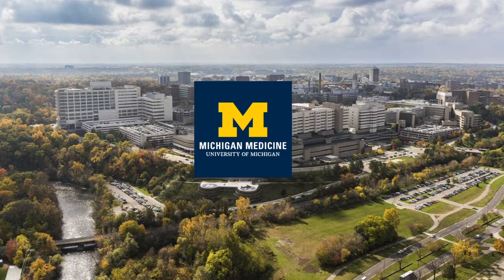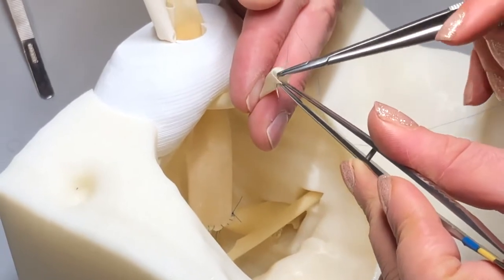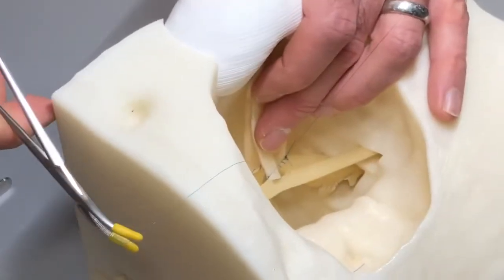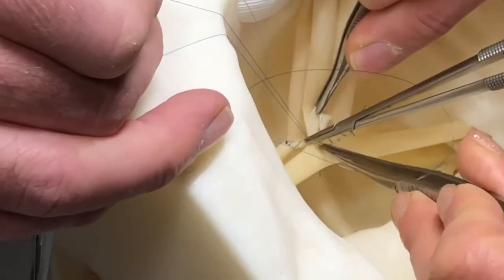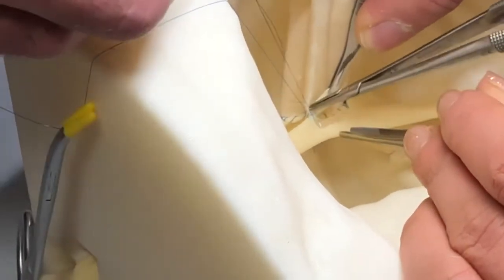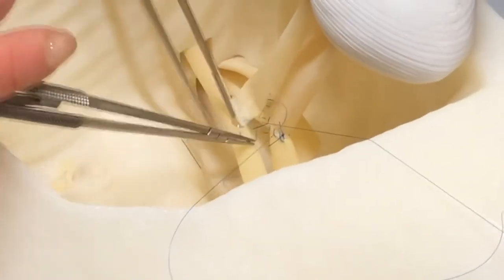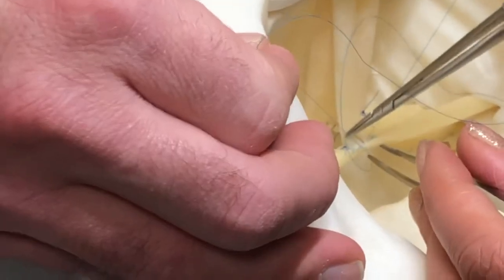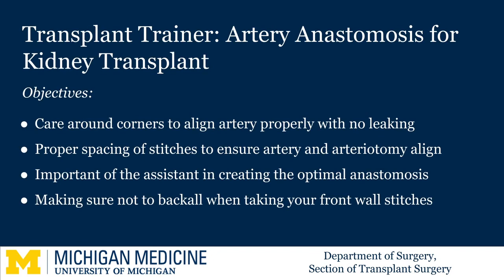Kidney Trainer Artery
In this video, Dr. Barrett describes how to perform the renal artery anastomosis for a kidney transplant using our novel 3-D printed kidney model.